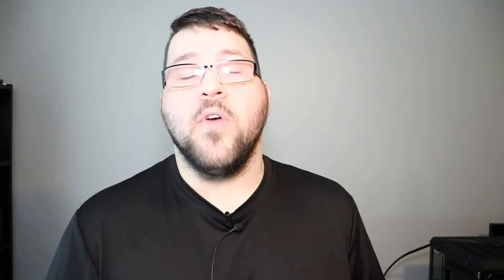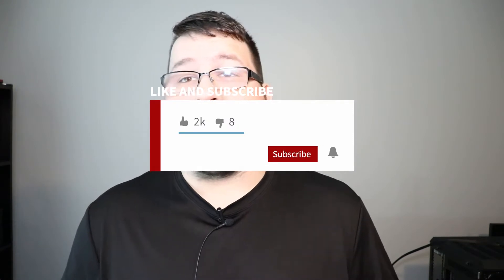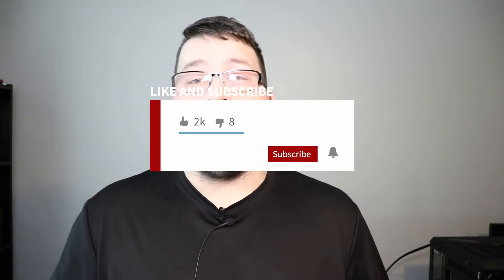Intel i5 10400 Review: The Programmers Choice!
The Intel i5 10400 is a $180 development machine, even though it lacks an unlocked multiplier and a low all core boost speed. This 6 core 12 thread CPU features a base clock of 2.9ghz, with an all-core boost of 4.0ghz in a 65 watt TDP Package.

If you are on the hunt for cheap CPU that can do professional development workloads as well as game, content creation, and stream, but you are on a limited budget. Check out the 10400!

Links to recommended Parts:
Intel i5 10400(PAID)
Asus Prime B460(PAID)
MSI Mortar B460(PAID)
MSI Z490-A Pro(PAID) I use this one
G.SKill Trident Z RGB (PAID)

The above links may provide a commission if anything is purchased.